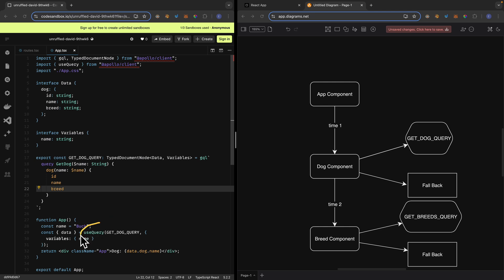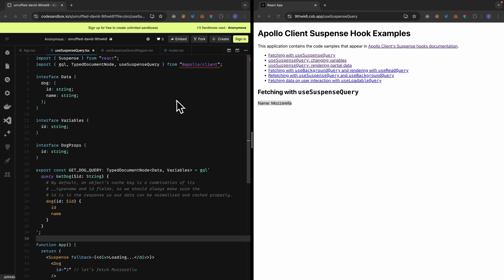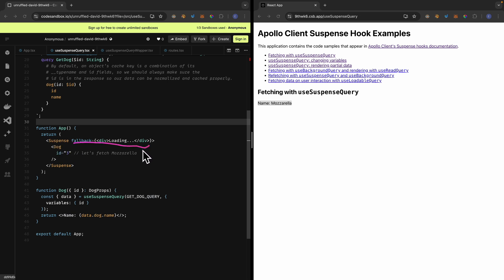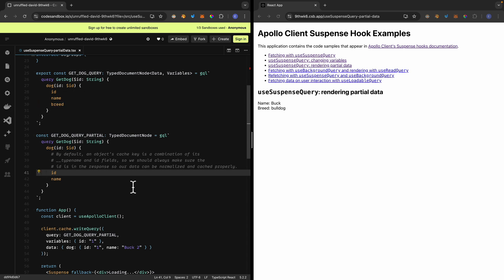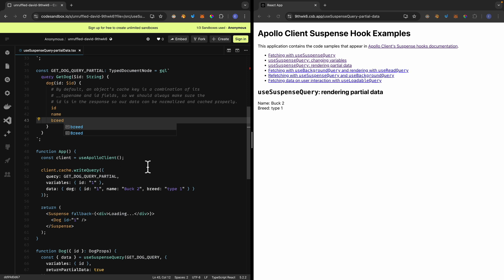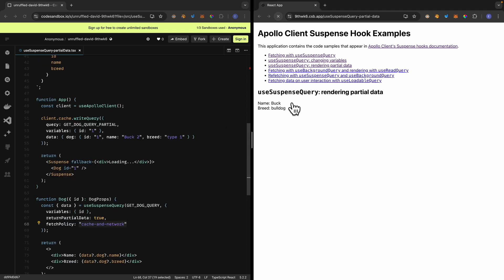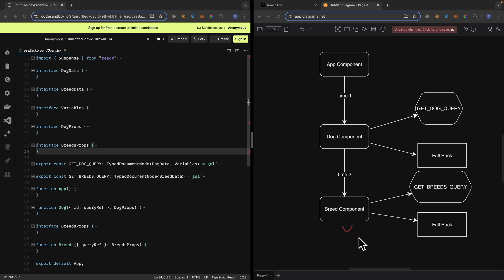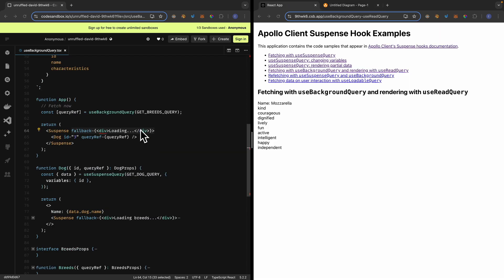React Suspense + Apollo Client - useSuspenseQuery | Background Queries & Partial Data Explained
In this advanced Apollo Client + React 18 tutorial, you’ll learn how to use useSuspenseQuery, partial data, fallback UI rendering, cache-first behavior, cache-and-network, and background queries to optimize your React application's performance. We also cover how React Suspense interacts with Apollo, how promises are thrown internally, and how to avoid unnecessary re-fetches when data already exists in the cache.

By the end, you'll fully understand how to build smooth, performant UI loading flows using Suspense and Apollo Client.
🔗 RESOURCES & LINKS

⏱️ Timestamps:

00:00 - What to Expect
00:50 - Fetching with useSuspenseQuery using React Suspense
01:52 - Handling Partial Data with returnPartialData using React Suspense
04:12 - Optimizing Performance with useBackgroundQuery and useReadQuery using React Suspense